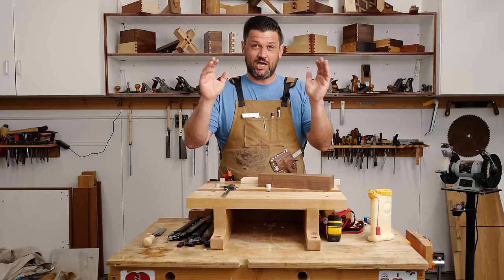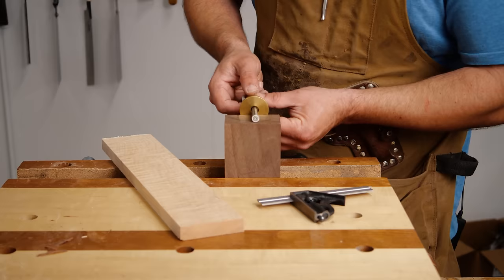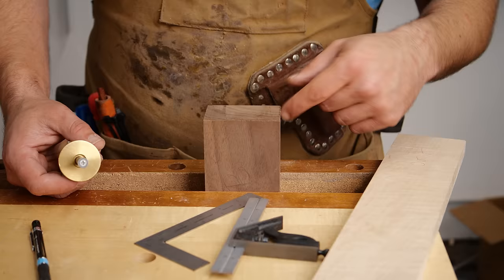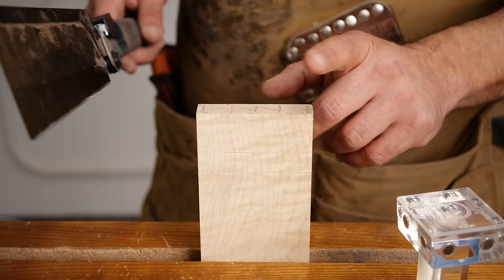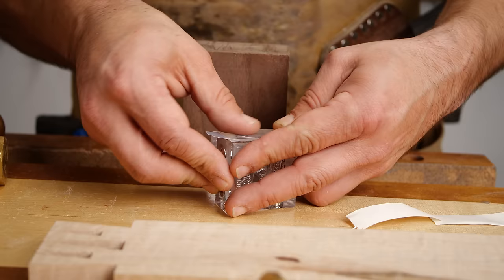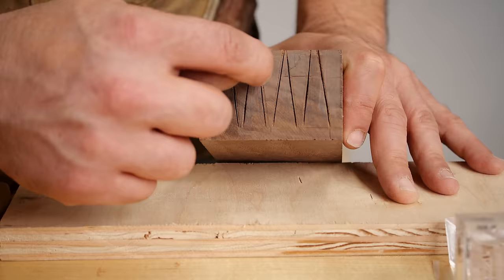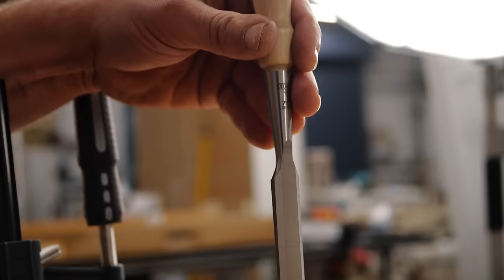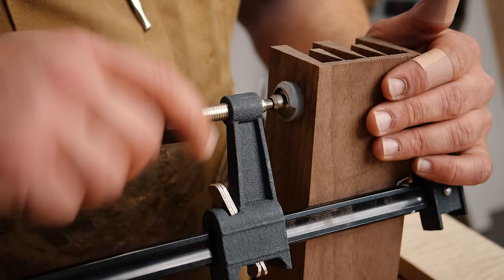Houndstooth Dovetail - Joint of the Week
This week’s woodworking joint of the week is the Houndstooth Dovetail. I walk you through the steps of cutting this very decorative hand cut joinery including how to get rid of bulk waste and overcome some of the problems associated with this type of joinery. Used in workbenches, decorative boxes, and anywhere you’d use a dovetail, this woodworking joint can be used for lots of great woodworking projects.  Cheers!

Tools I love:

5 Minute Epoxy
¼” Inexpensive Router Bit Set
½” Inexpensive router Bit Set
45 Degree Bit I Like
Camera Gear:
Lumix GH5-s and main lens
30mm Macro Lens
15mm Lens
50mm Lens I use for product shots
Lav Microphone
2nd CAMERA Canon 70d
24MM Wide Angle/Macro Lens
50MM f/1.8 for those tight shots
10-18mm Lens for the wide shots Axiom CNC (so awesome!)